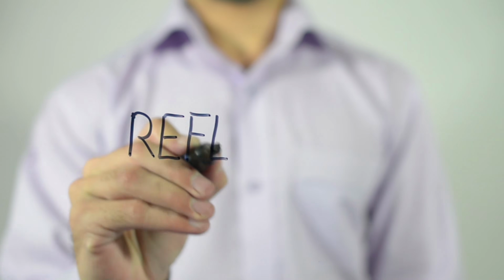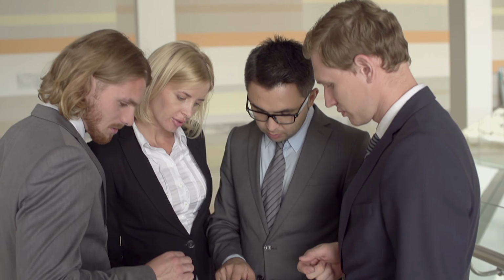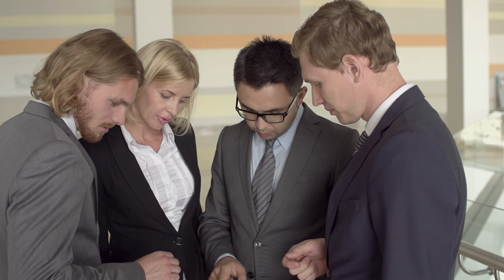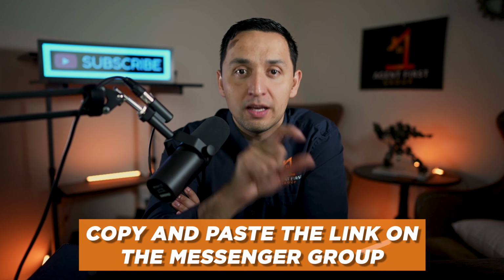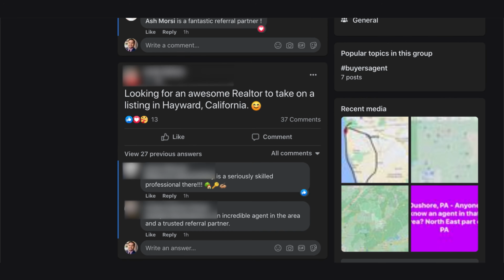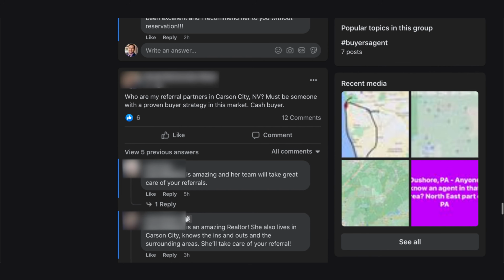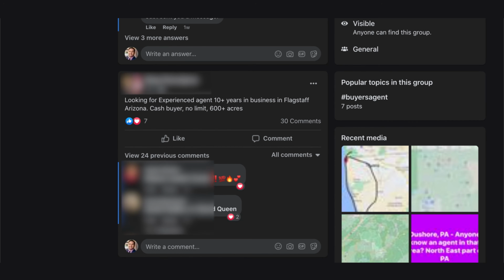Unlimited Real Estate REFERRAL system - Step by step for 10x’ing Real Estate Referrals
Learn how to get real estate referrals on demand! Get the secret strategy used to generate more real estate leads today. Close 5 additional real estate referrals monthly!

In this video you'll get the system used to close 5 more transactions per month!

Real estate referral strategy.